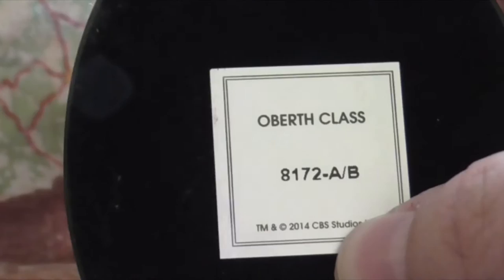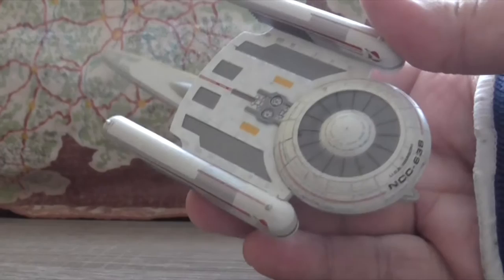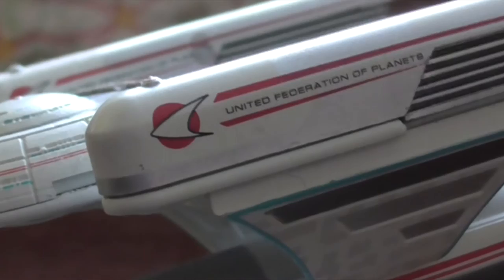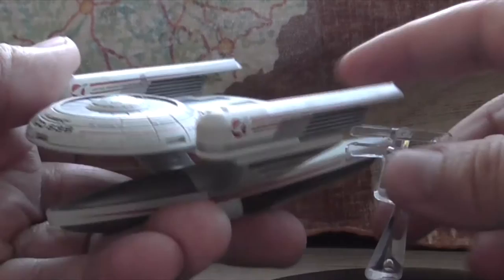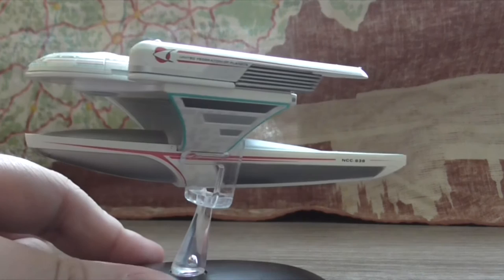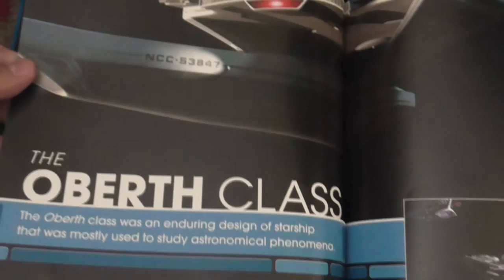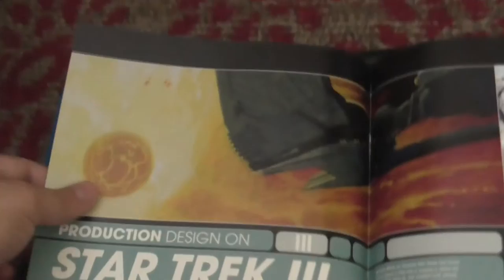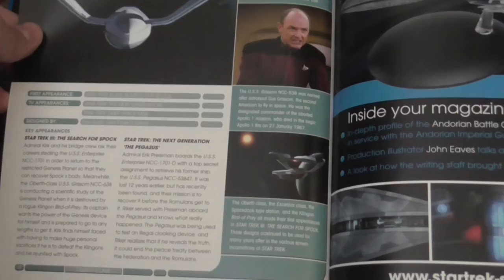The Official Starships Collection - Issue 36 - Oberth class (USS Grissom) overview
Eaglemoss
Star Trek: The Official Starships Collection
Issue 36: Oberth Class (U.S.S. Grissom)
overview